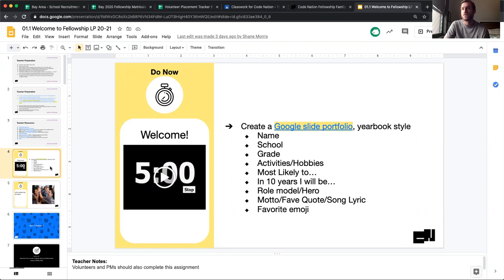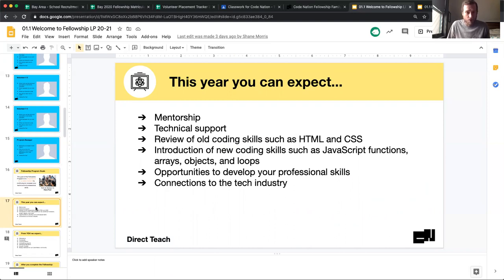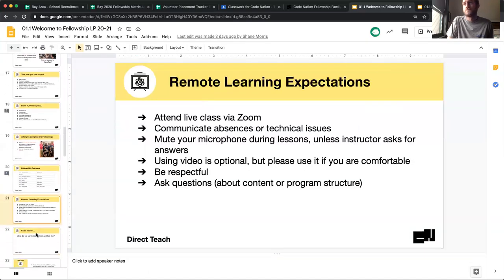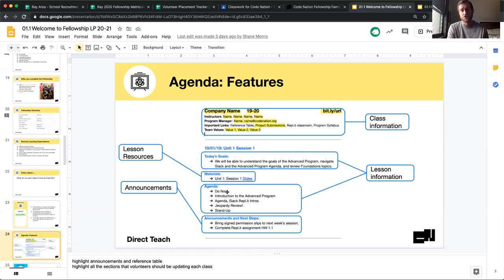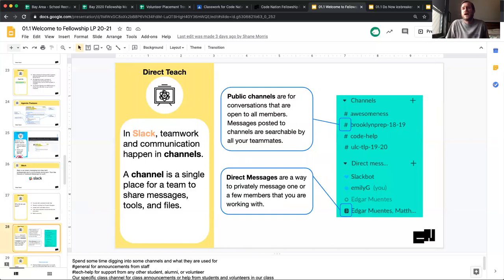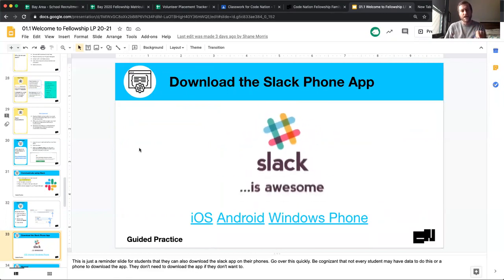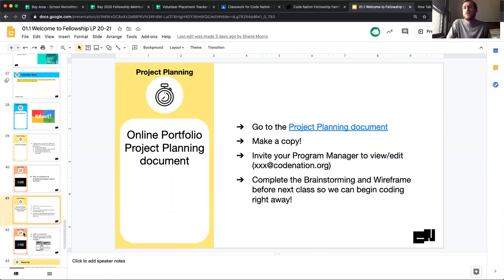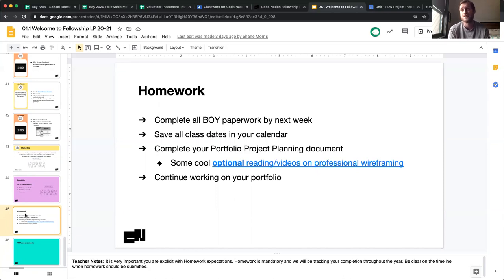Code Nation: Welcome to Fellowship 01.1 20-21